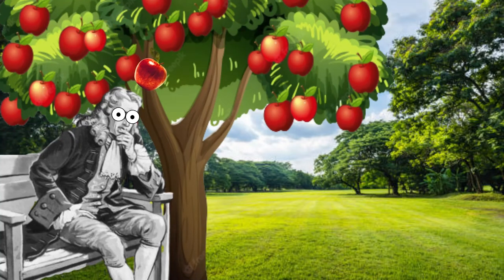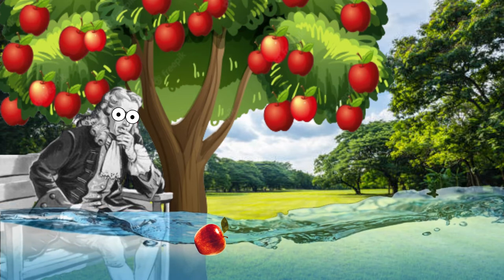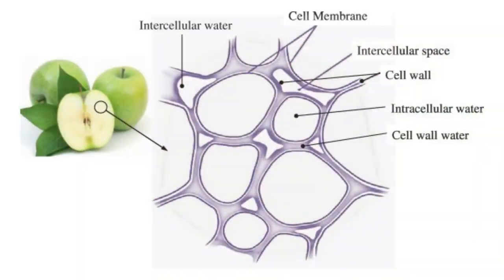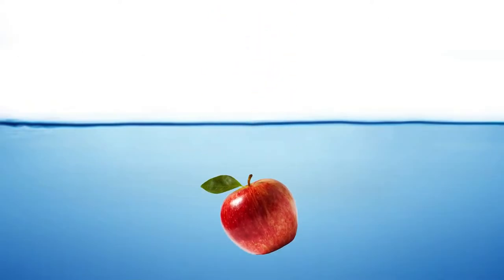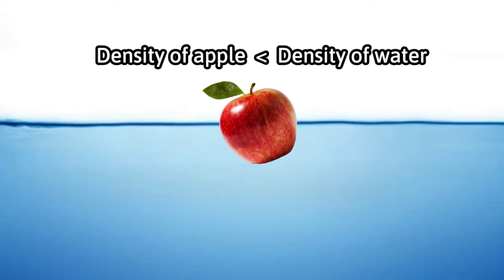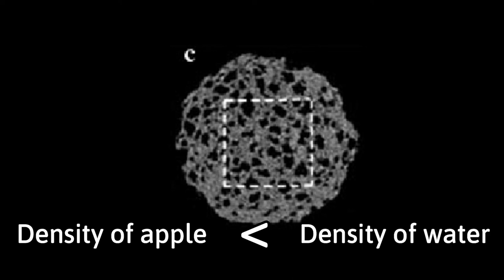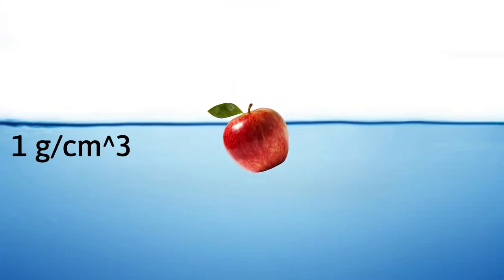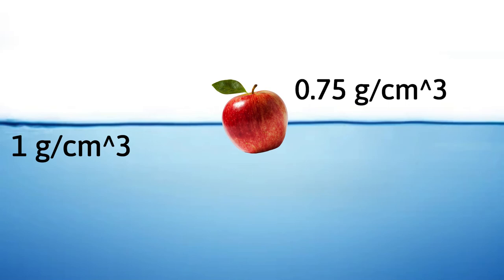Why do apples FLOAT on water